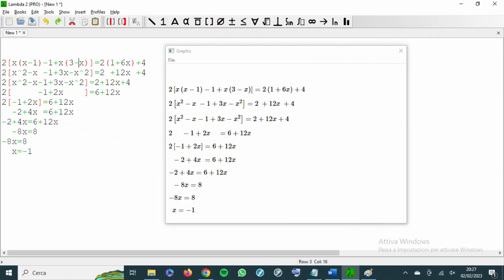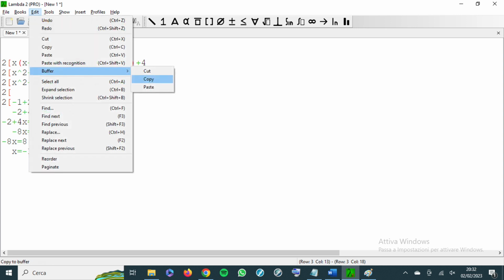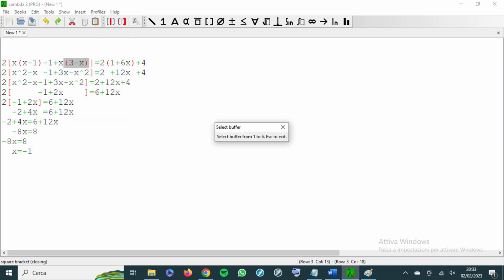[ENG]Lambda 2.0 Guide - 13.1-13.2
13.1 Selecting blocks
13.2 Storing in Multiple Buffers